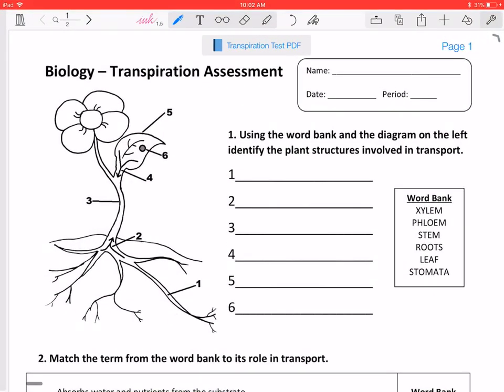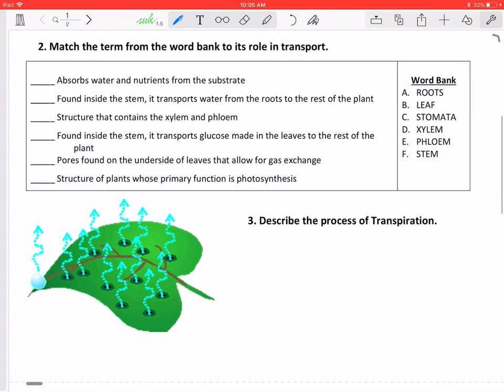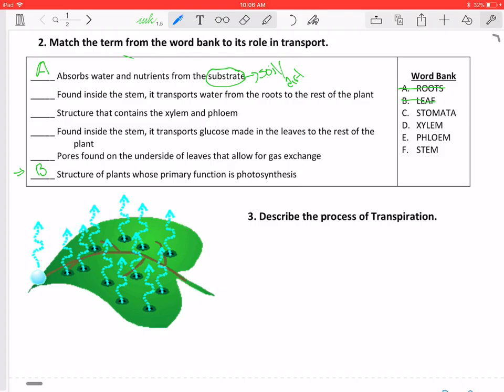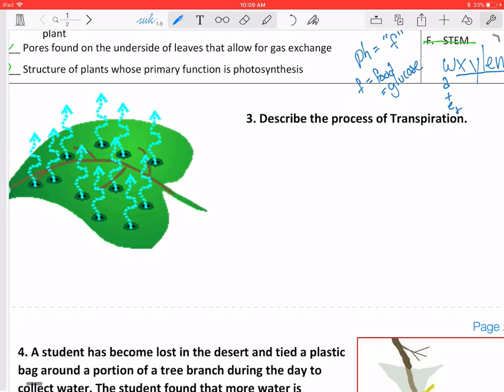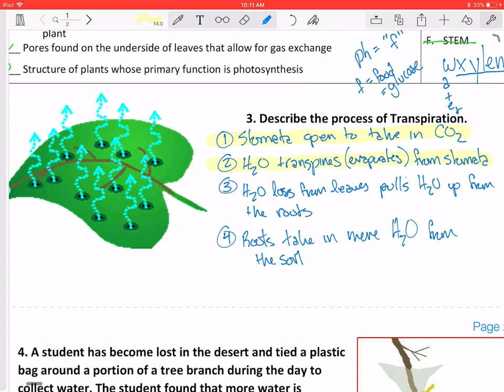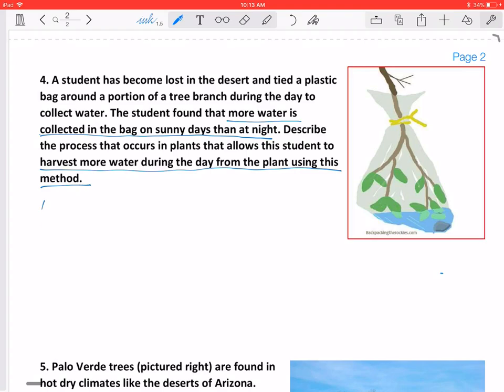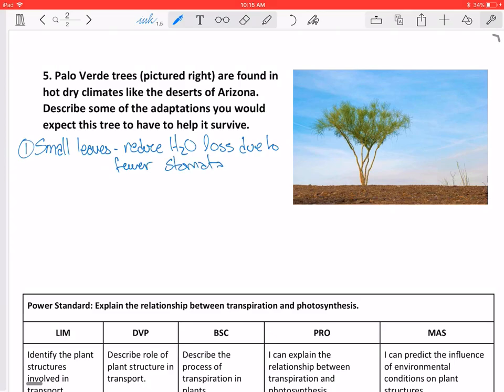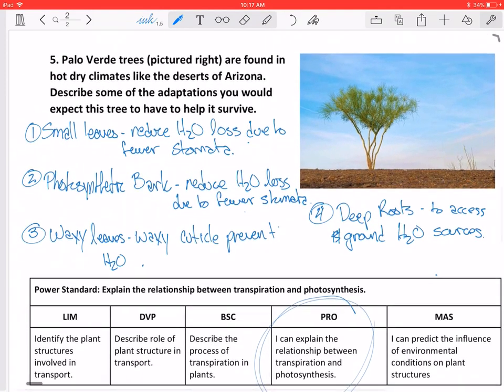Biology - Transpiration Test Review